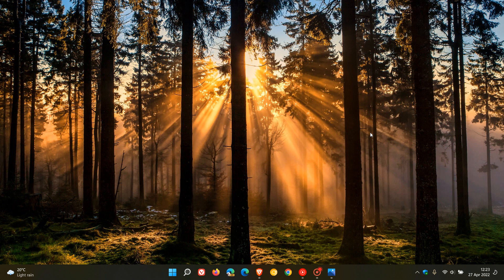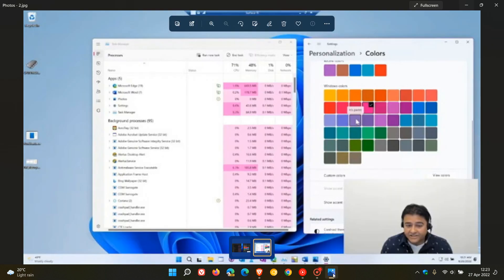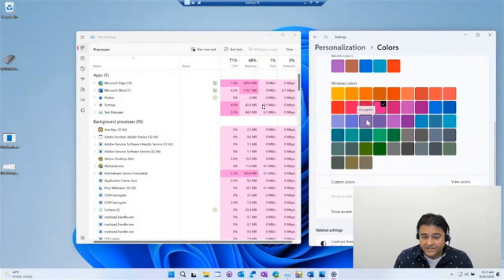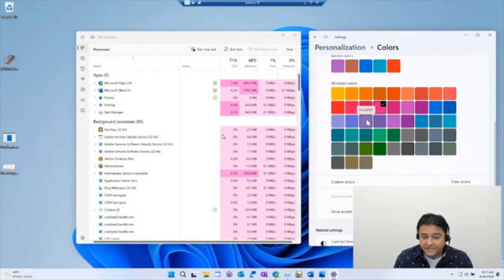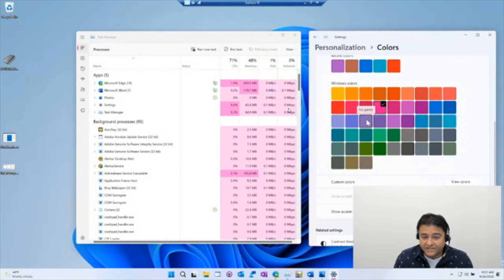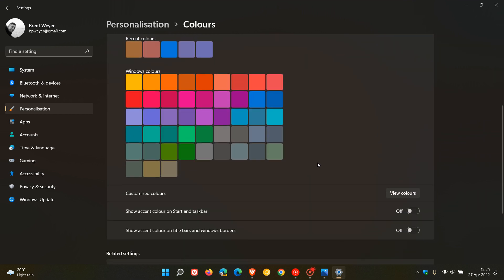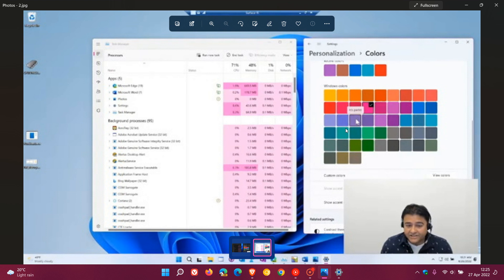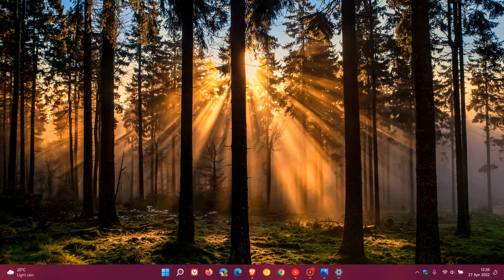Windows 11's new Task Manager could be getting system Accent colour support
This new change was recently spotted in a Windows Insider podcast, where accent colours had been applied in the Task Manager.